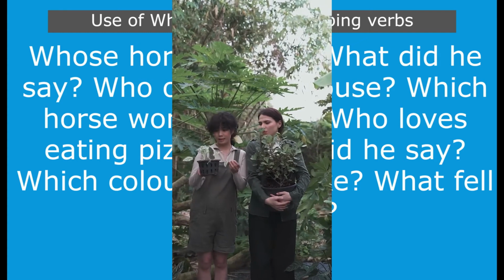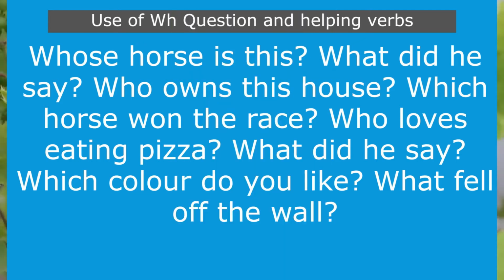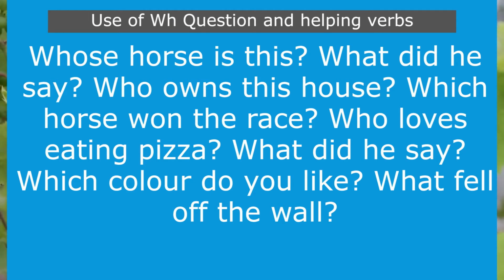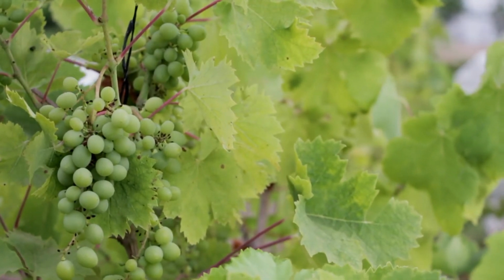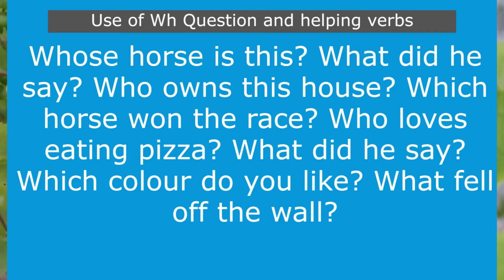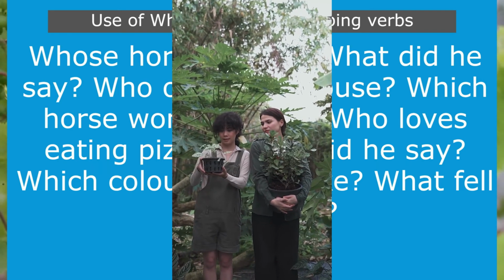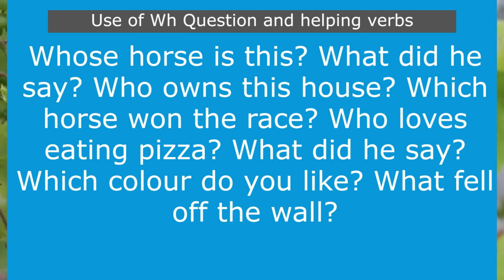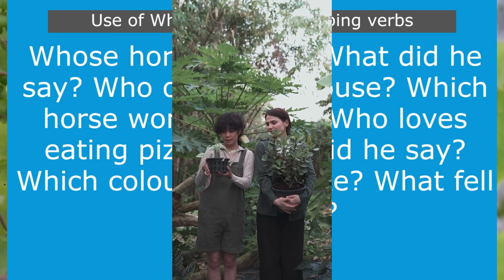English Speaking Practice| Who What Which as Subjects| Ask Questions in English Learning Talks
Learning Talks
English Speaking Practice| Who What Which | used as Subjects| Ask Questions in English

How to make different new sentences with just one word. Verbs Prepositions nouns Gerunds pronouns Past participles Subject object Adjectives Adverbs Conjunctions   Parts of Speech.  You can make different English sentences with one word.